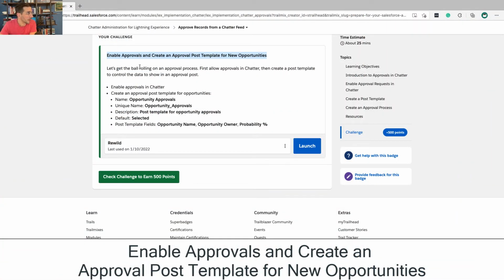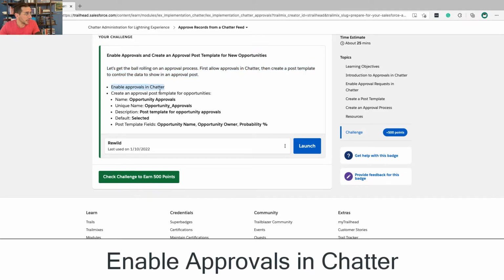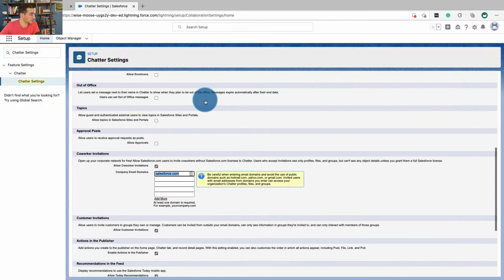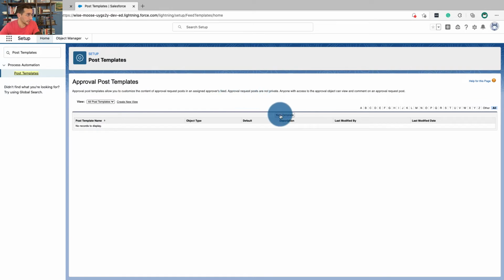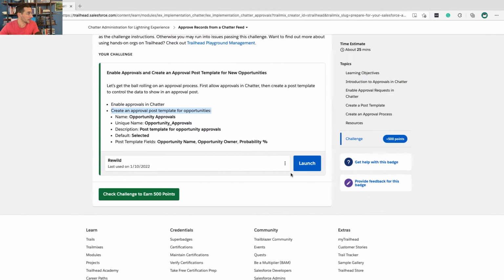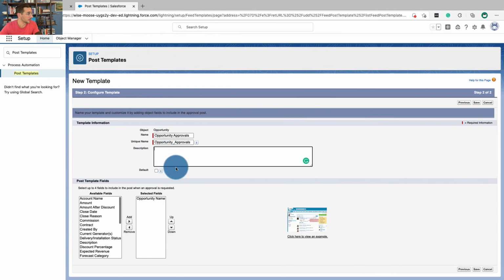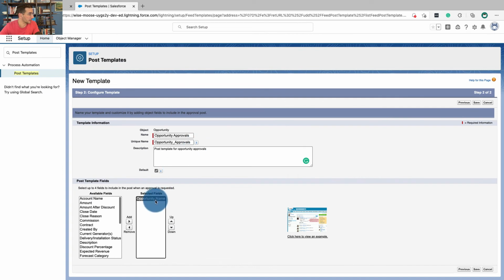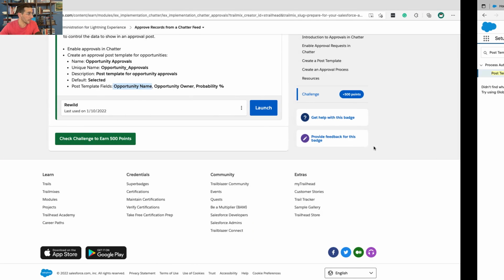Approve Records from a Chatter Feed | Trailhead | Answered and Explained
In which, I explain why this feature is so important for making business happen. I also show how to configure your THPG for Approve Records from a Chatter Feed, part of the Chatter Administration for Lightning Experience module.

Create a portfolio and show what you know to get hired and build your career in tech. I use Ghost for my portfolio because they have amazing templates for free and fantastic support so I can focus on learning about Salesforce instead of tweaking a website. They have plans for businesses too.

Listen with a free month of Audible

0:00 Intro
1:38 Enable Approvals and Create an Approval Post Template for New Opportunities
1:53 Enable Approvals in Chatter
2:15 Create an approval post for opportunities

I may receive a small referral fee for some of the things I've listed here.  And, I actually like them.

Enable Approvals and Create an Approval Post Template for New Opportunities
Let’s get the ball rolling on an approval process. First allow approvals in Chatter, then create a post template to control the data to show in an approval post.
Enable approvals in Chatter
Create an approval post template for opportunities:
Name: Opportunity Approvals
Unique Name: Opportunity_Approvals
Description: Post template for opportunity approvals
Default: Selected
Post Template Fields: Opportunity Name, Opportunity Owner, Probability %